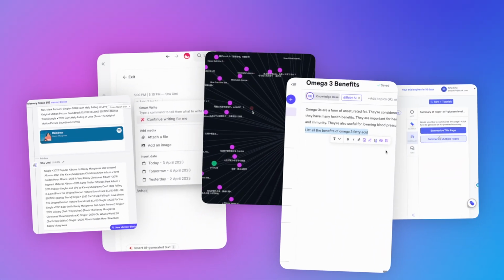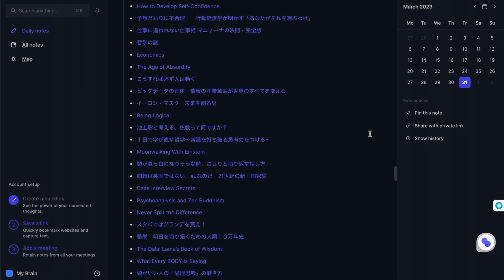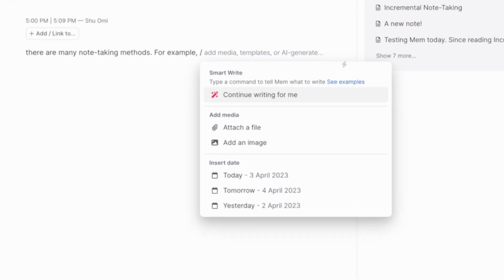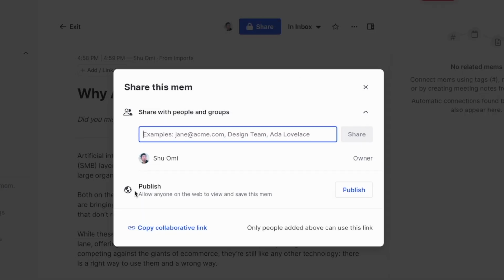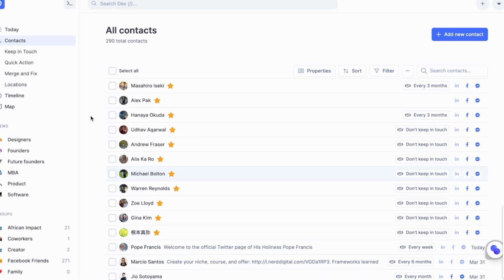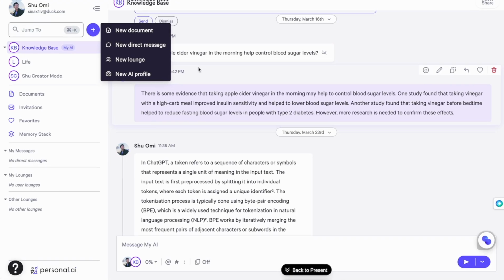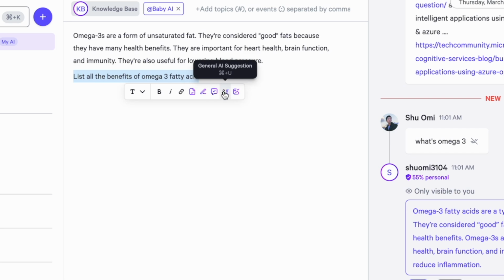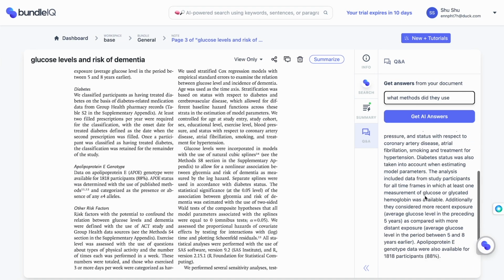Top 8 Incredible Note Apps with AI!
AI is changing the way we do things and note-taking is one of them. Many note apps are now integrating ChatGPT and GPT-3/4 which helps us write, link ideas and study better. Though I think this is only the beginning, here's the list of the best note-taking apps with AI!

Obsidian: obsidian.md
▬▬▬▬▬▬▬▬▬▬CONNECT▬▬▬▬▬▬▬▬▬▬

▬▬▬▬▬▬▬▬▬▬FAVORITE TOOLS▬▬▬▬▬▬▬▬▬▬
💎 Inspiration box

If you'd like to:
1) have a chat,
2) ask me a question,
4) want me to make a video about your product

▬▬▬▬▬▬▬▬▬▬Chapters▬▬▬▬▬▬▬▬▬▬
0:00 Introduction
0:14 Reflect
1:45 Mem X
3:32 Notion
4:02 Dex
5:34 Napkin
6:13 Personal AI
7:35 BundleIQ
8:55 Logseq & Obsidian